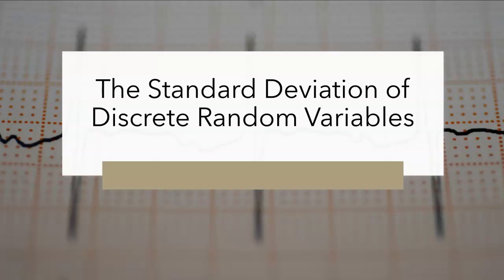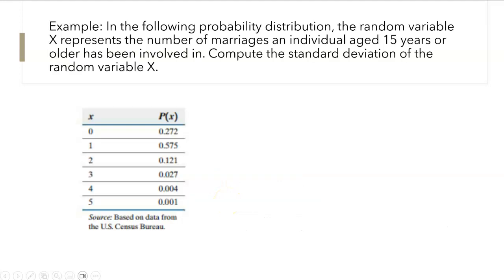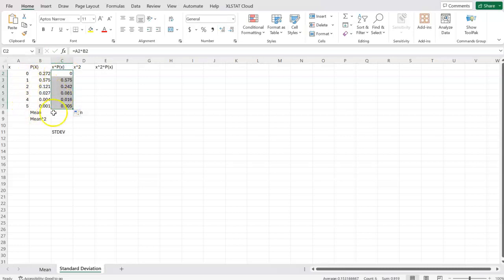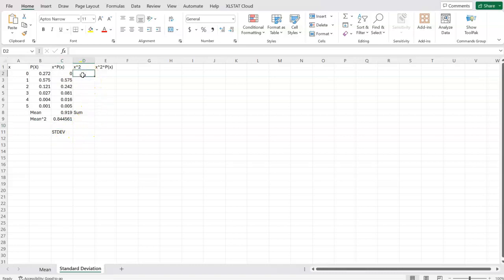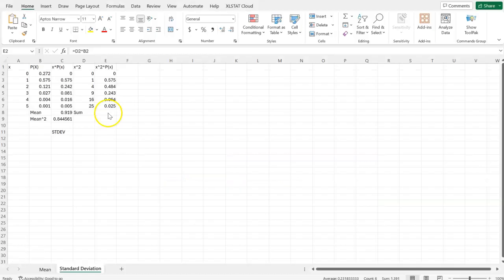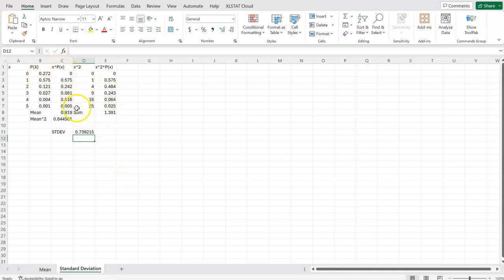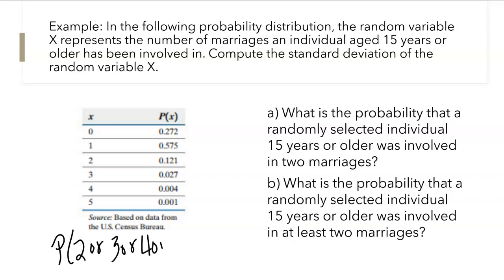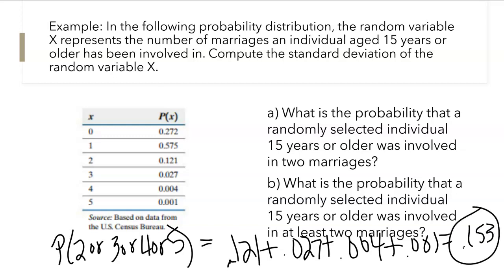The Standard Deviation of Discrete Random Variables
Learn how to calculate the standard deviation of discrete random variables.